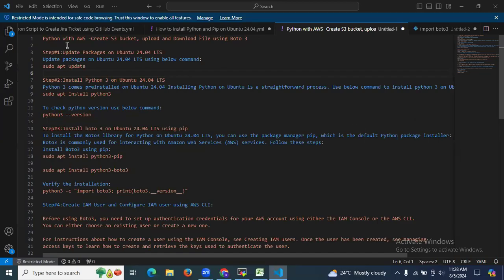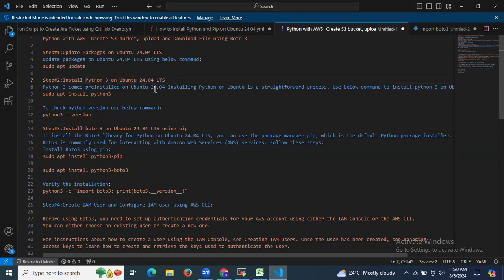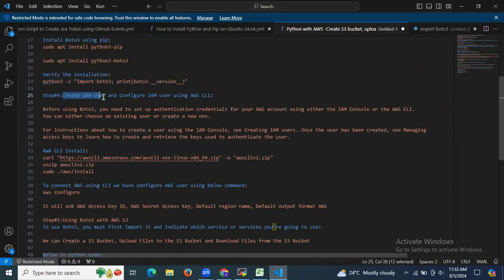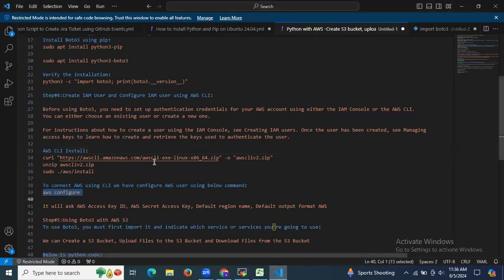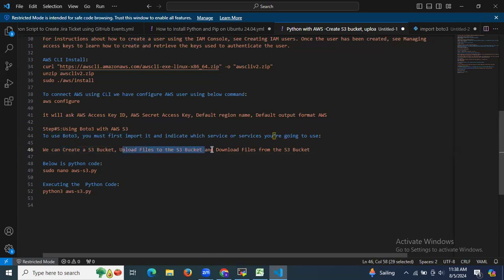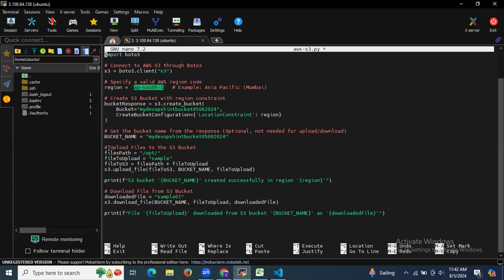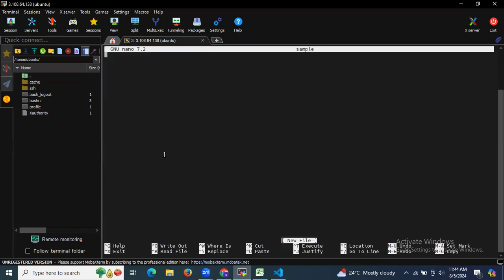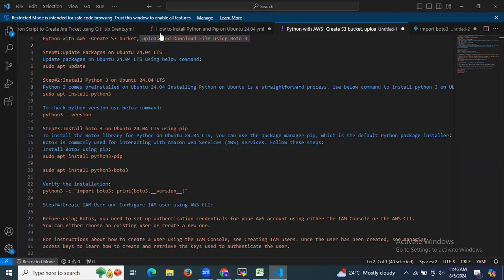Python with AWS -Create S3 bucket, upload and Download Files using Boto3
In this video, we are going to cover Python with AWS -Create S3 bucket, upload and Download Files using Boto3 | Python Boto3 with AWS
0:00 Install Python 3 on Ubuntu 24.04 LTS
3:00 Install boto3 on Ubuntu 24.04 LTS using pip
8:00 Upload file to AWS S3 using Python
12:00 Download files from AWS S3 using Python boto3

Python with AWS -Create S3 bucket, upload and Download Files using Boto 3